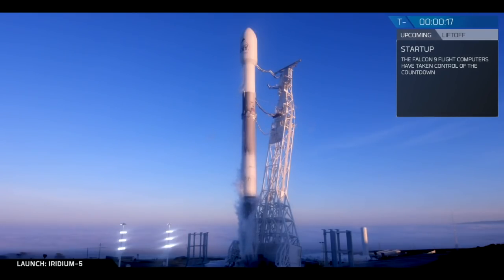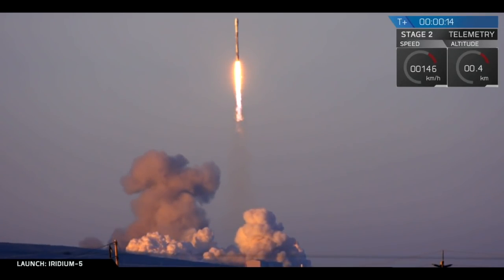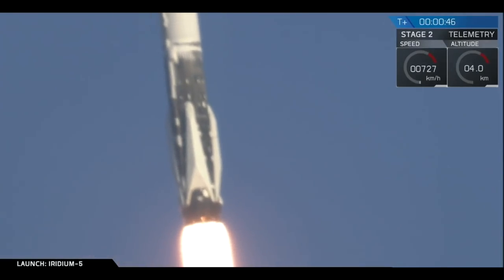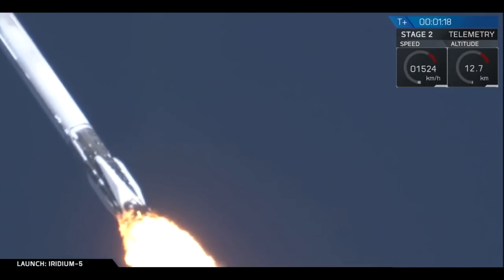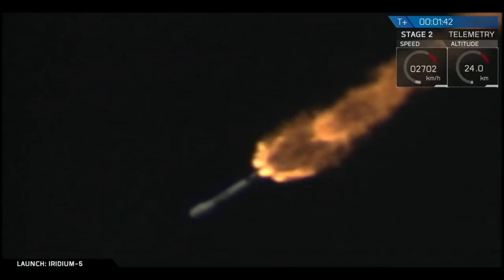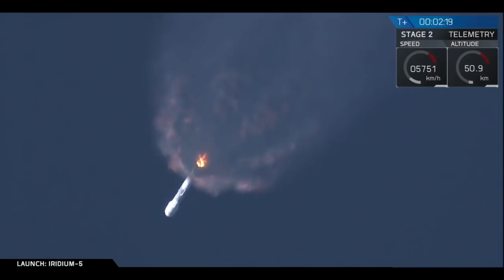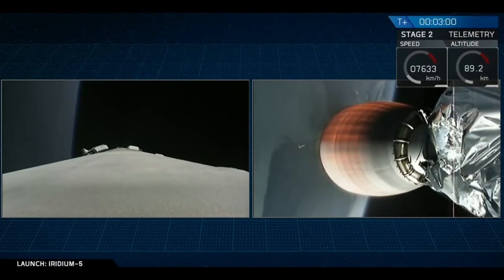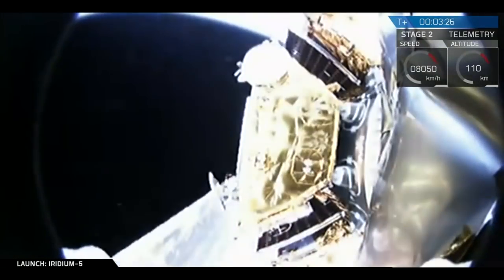SpaceX Falcon 9 launches Iridium-5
A SpaceX Falcon 9 launched the Iridium-5 NEXT mission, 10 satellites to low- Earth orbit for Iridium, from Space Launch Complex 4E (SLC-4E) at Vandenberg Air Force Base in California, on 30 March 2018, at 14:13 UTC (07:13 PDT). Falcon 9’s first stage for the Iridium-5 mission previously supported the Iridium-3 mission from SLC-4E in October 2017. SpaceX did not attempt to recover Falcon 9’s first stage after launch.